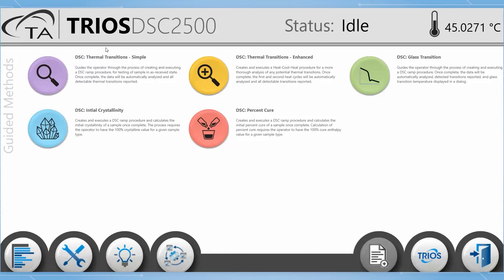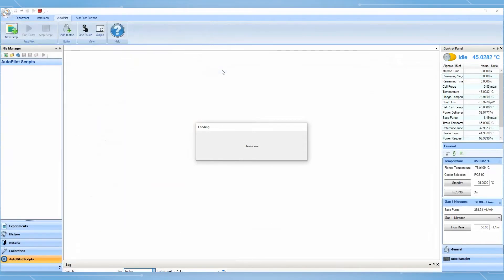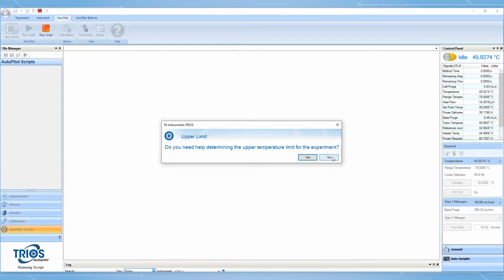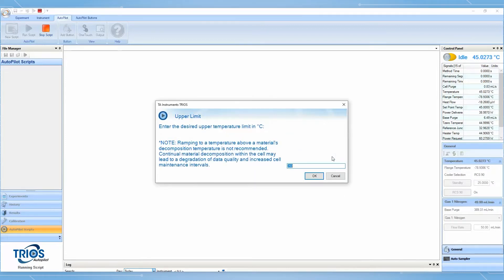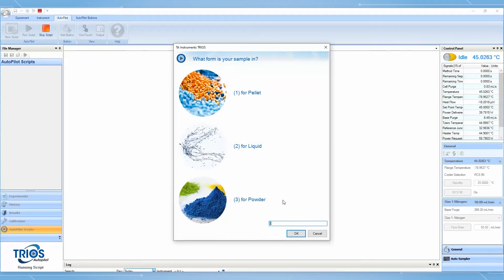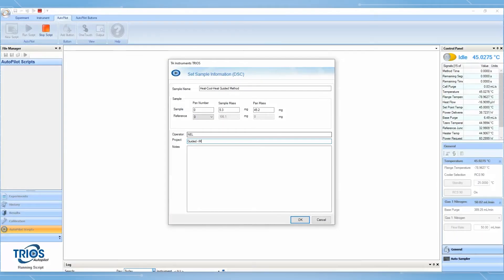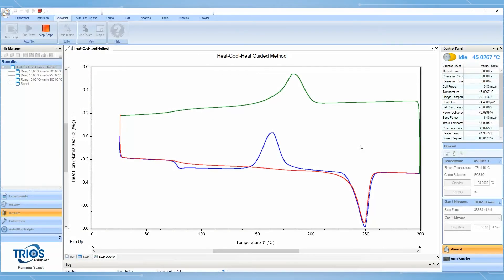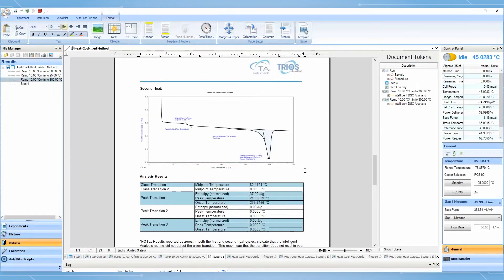DSC Thermal Transitions - TRIOS Polymer Guided Methods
In this Tech Tip, we introduce the new DSC Thermal Transitions TRIOS Guided Method.